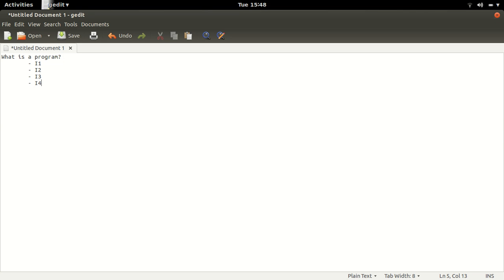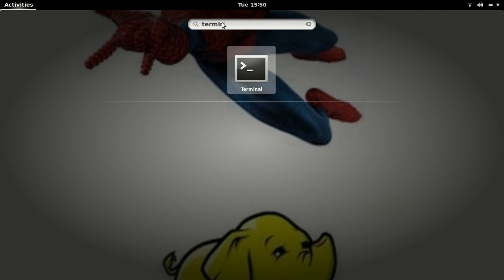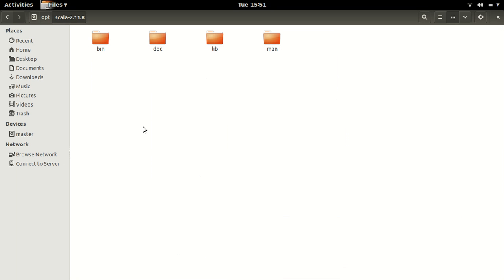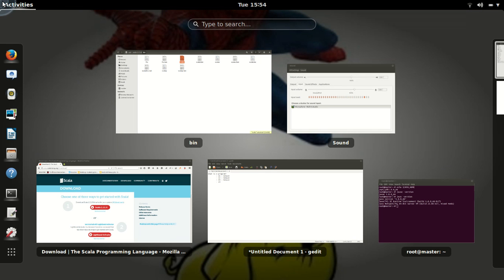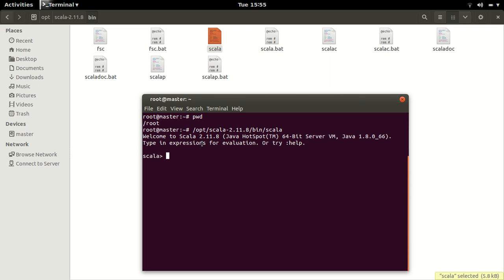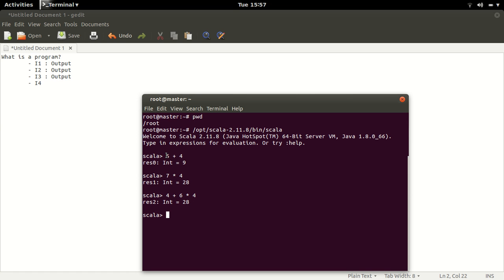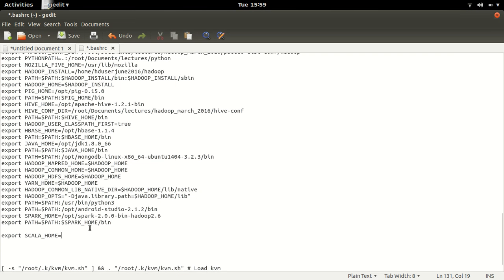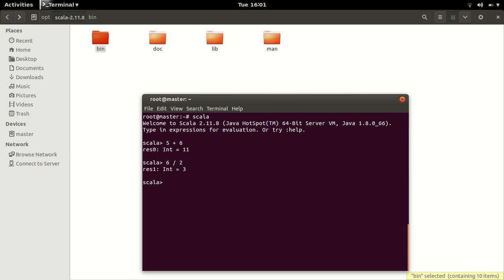Introduction Installation Scala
This video has a very short introduction to programming and where does the scala language fit in. It goes ahead with the detailed installation steps for scala and running the scala interpreter.